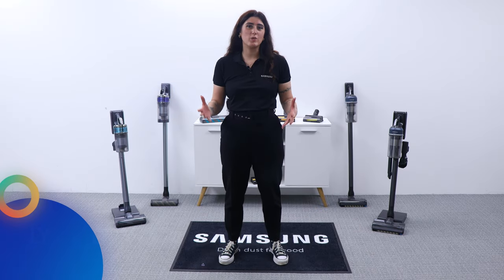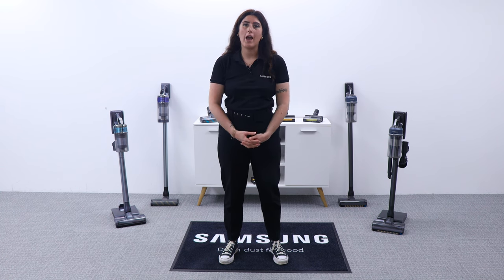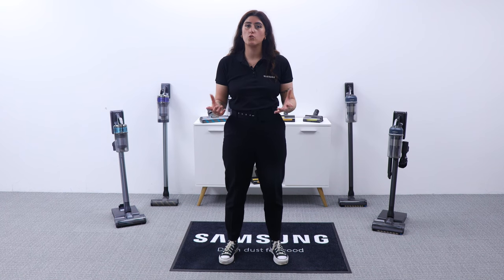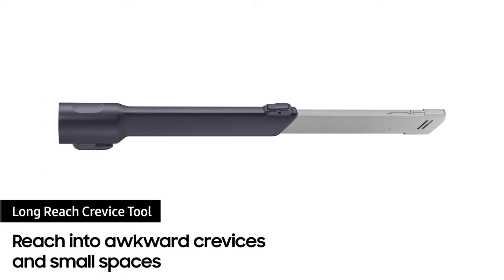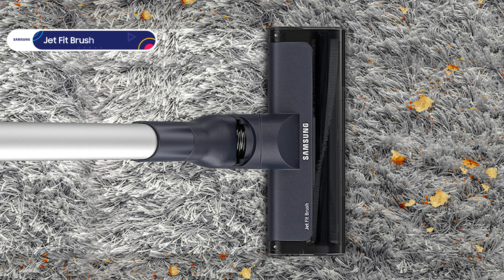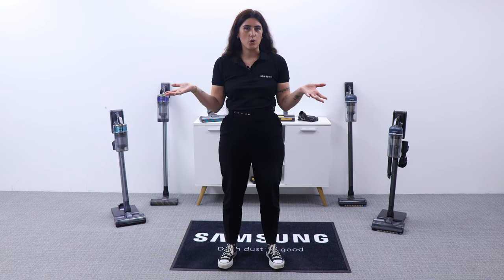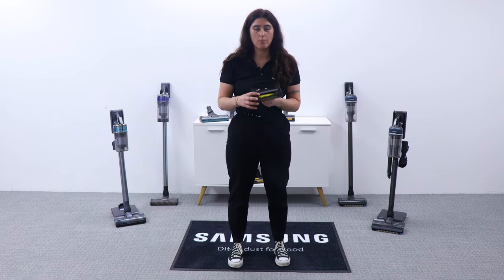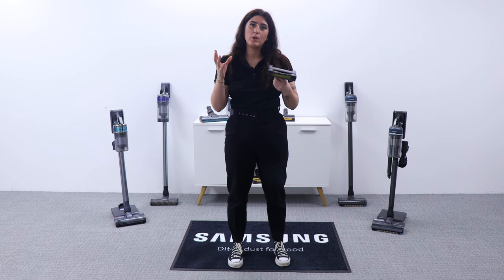Samsung Jet 65 Cordless Stick Vacuum | Vacuum Cleaners | Samsung DA Training UK